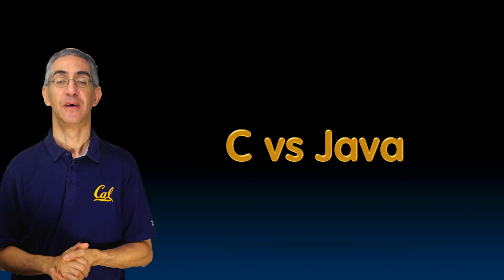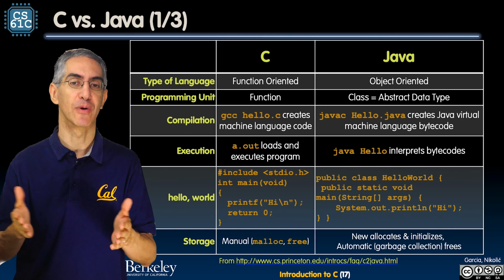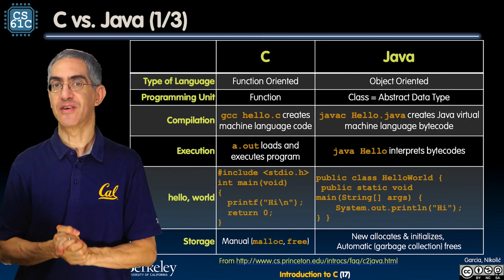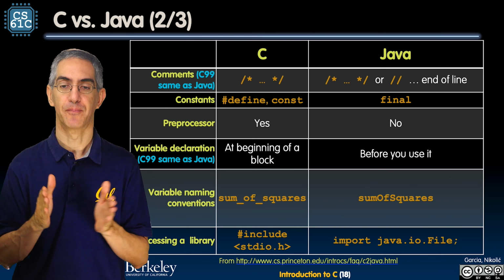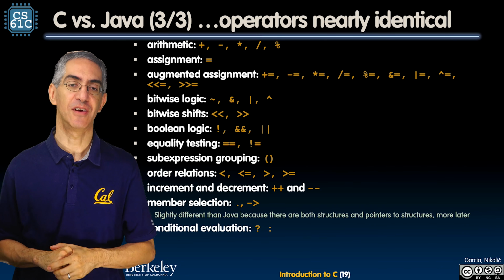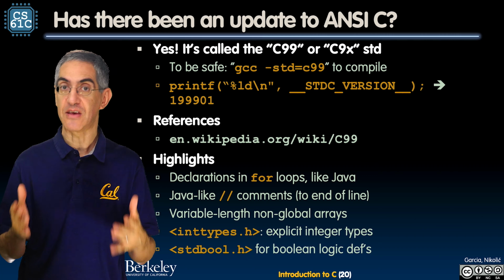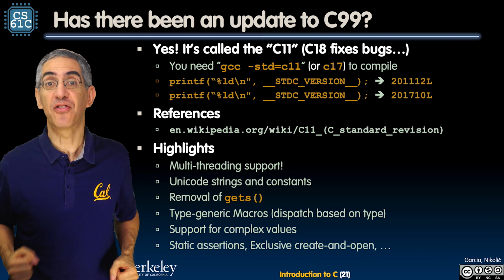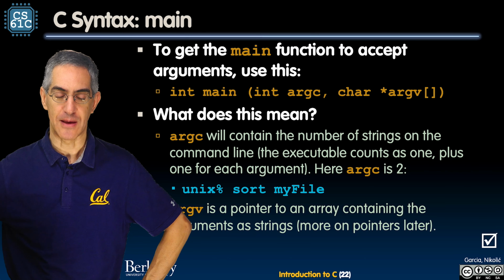[CS61C FA20] Lecture 03.3 - C Intro: C v. Java and C Syntax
CS 61C Lecture 03.3 - C Intro: Basics: C v. Java and C Syntax
Fall 2020
Inst: Dan Garcia
8/31/20